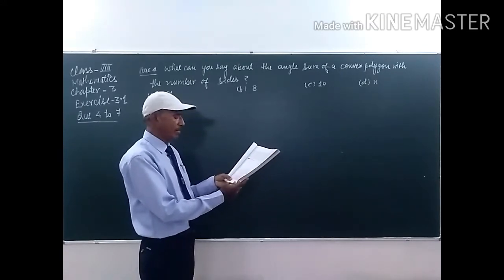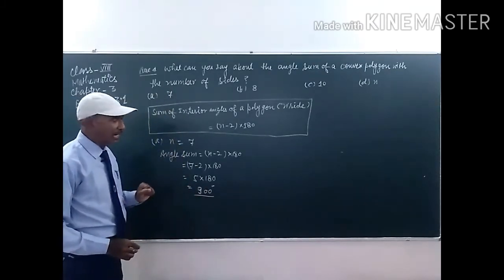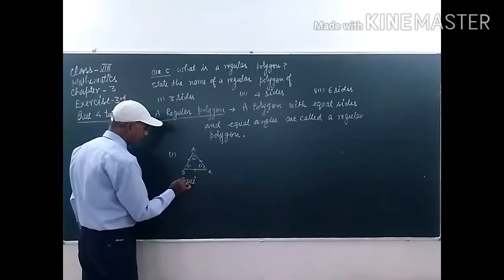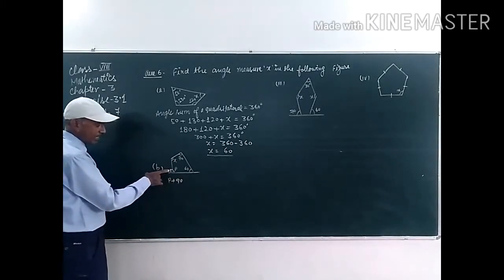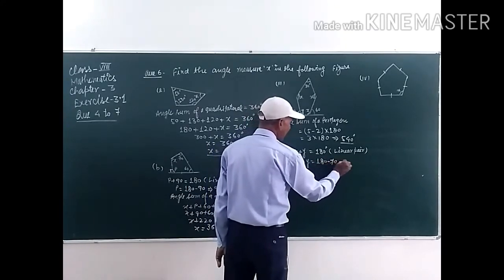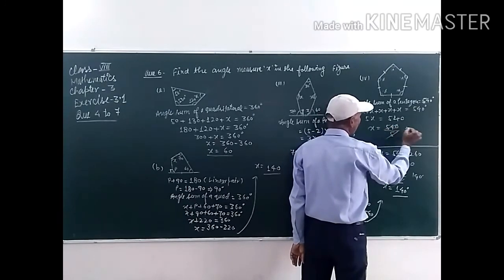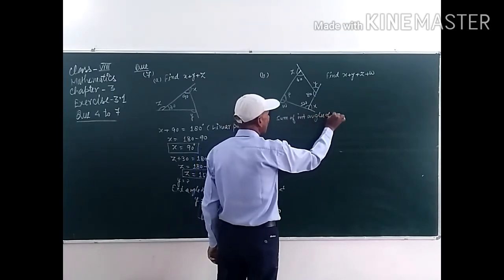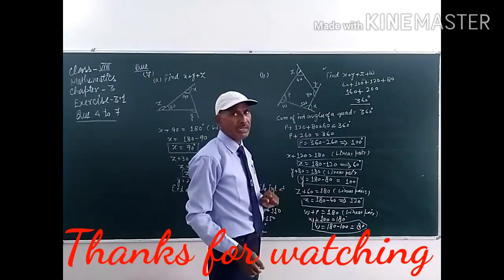Charter - 3 Understanding Quadrilaterals. Exercise - 3.1 Questions - 4 to 7.